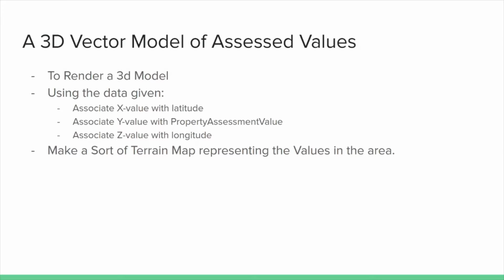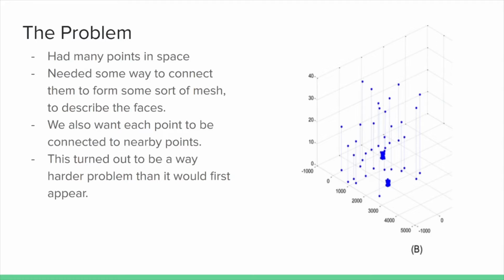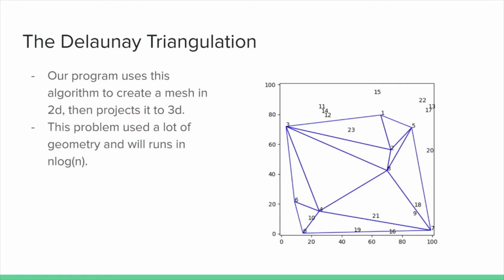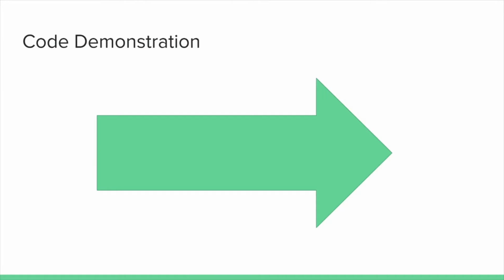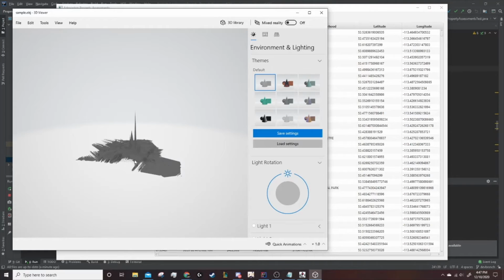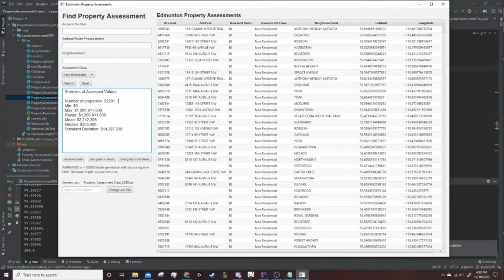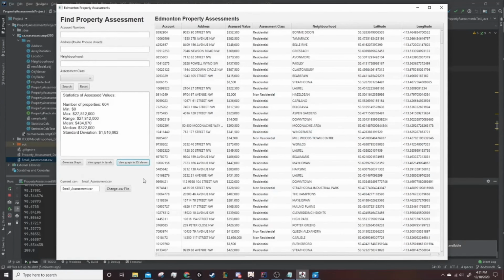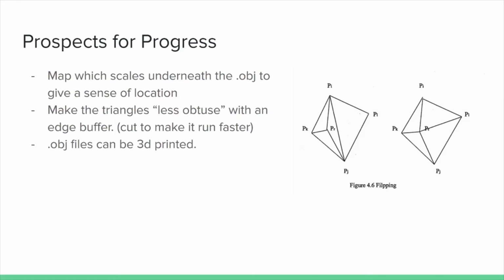305 Project Milestone 3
Produced by Silun Zhang and Orion Sehn